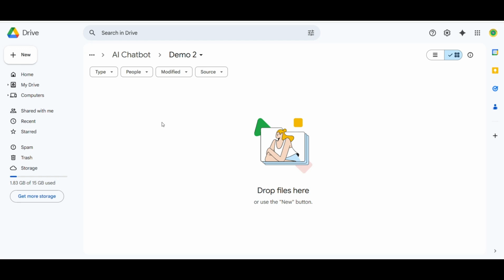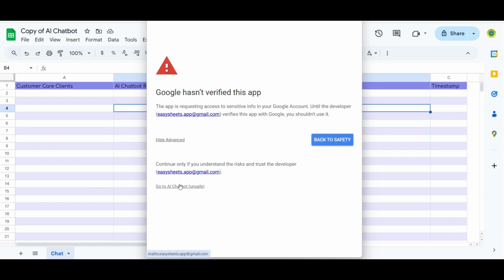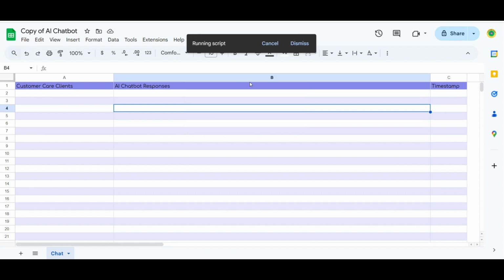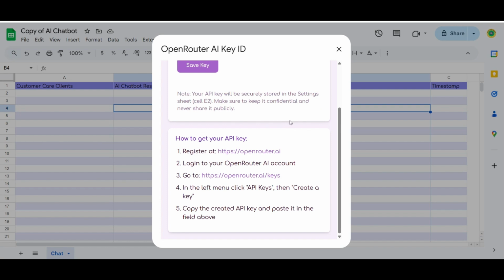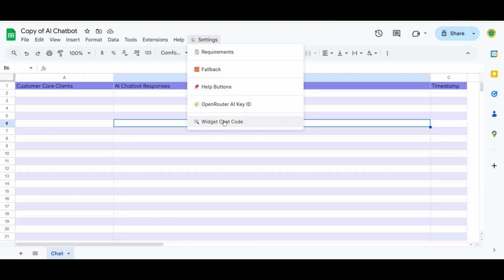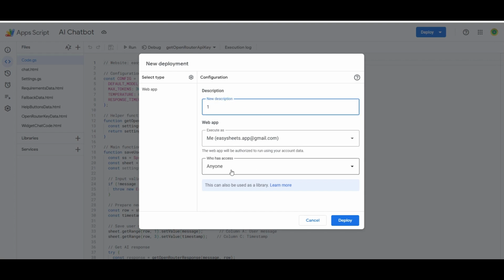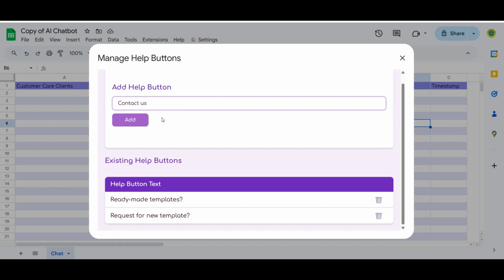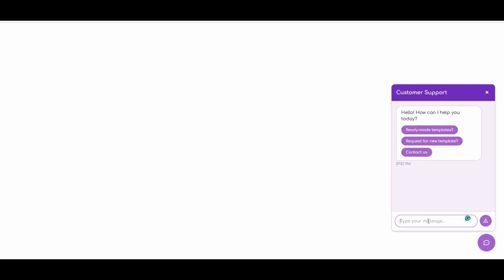Google Sheets Web App AI Chatbot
Google Sheets + Web Apps: Create a Simple AI Chatbot

If you’d like to generate & automate more Google Sheets and different web app forms tailored to your business, you can: